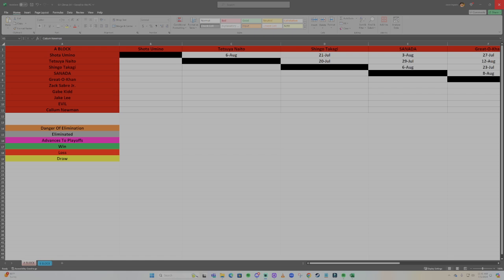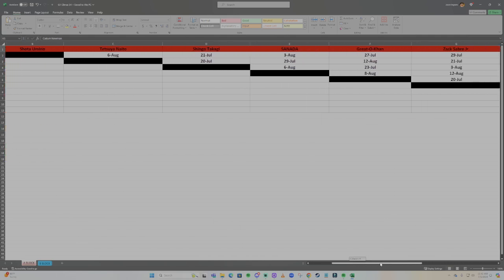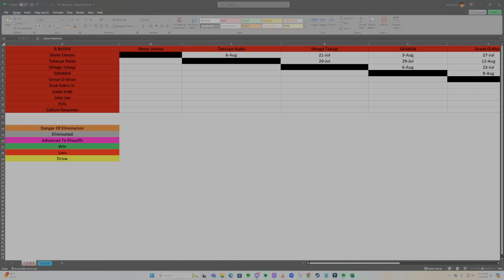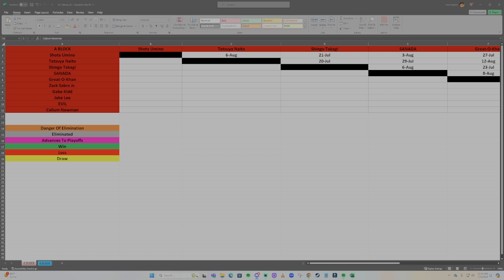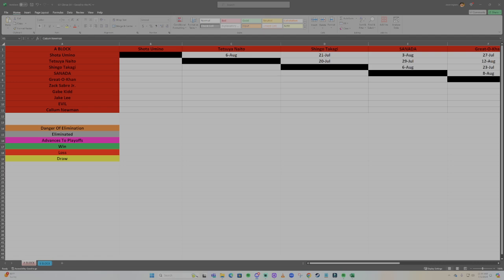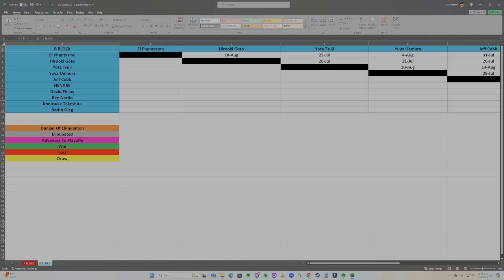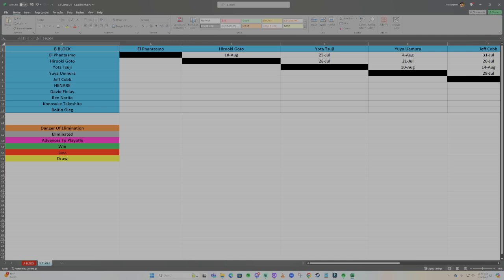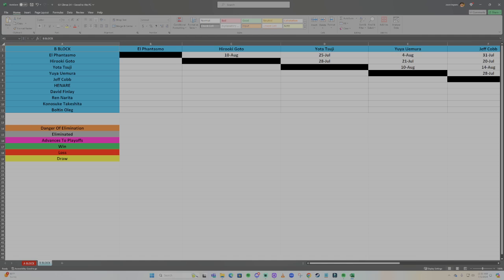G1 Climax 34 Preview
Alrighty, the qualifier tournament has concluded, we are all set. It is now time to preview the upcoming G1 Climax 34 tournament.